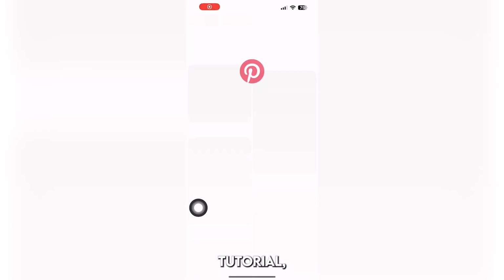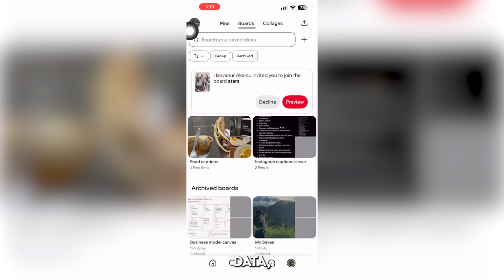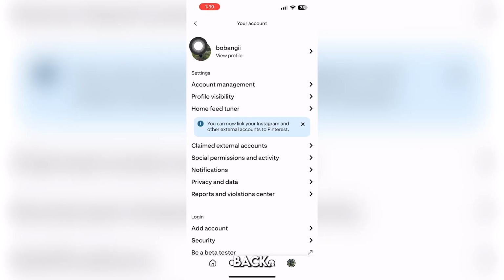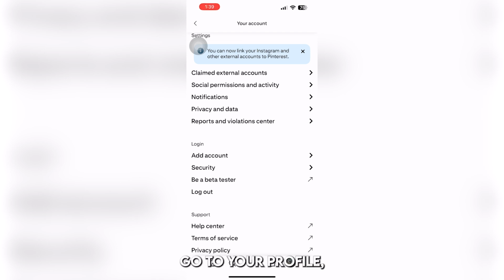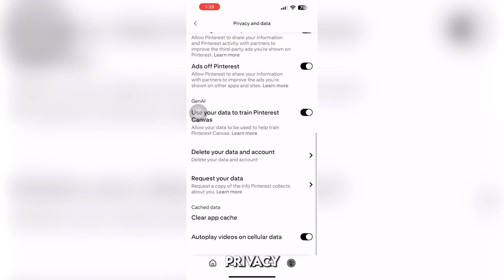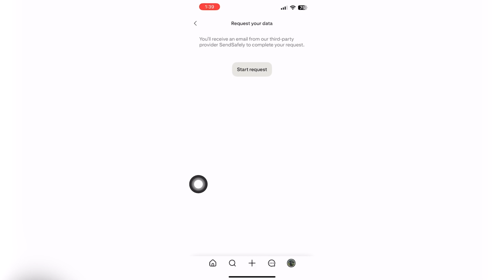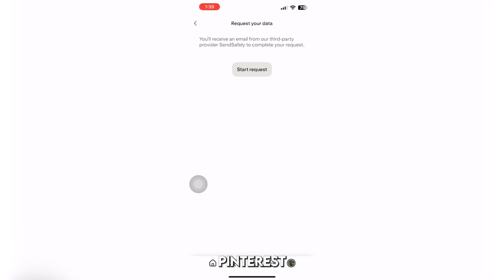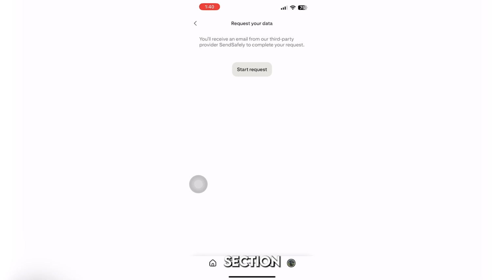(NEW TRICK) Restore Deleted Pinterest Pins – 2025 Workaround